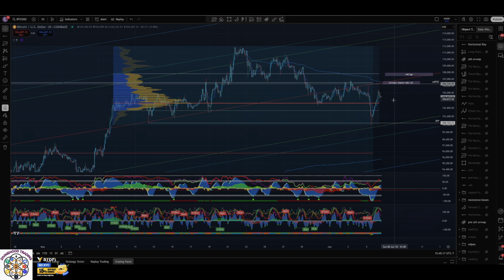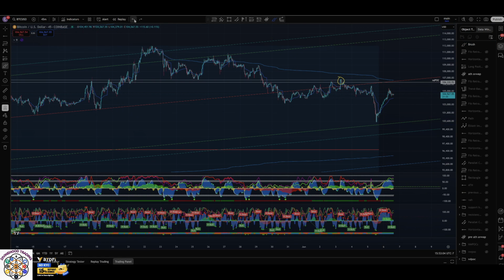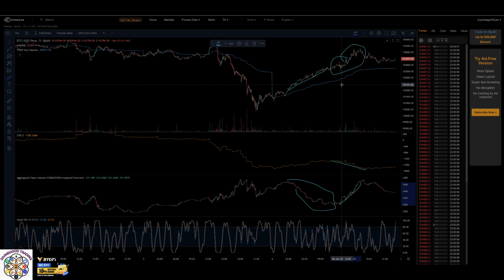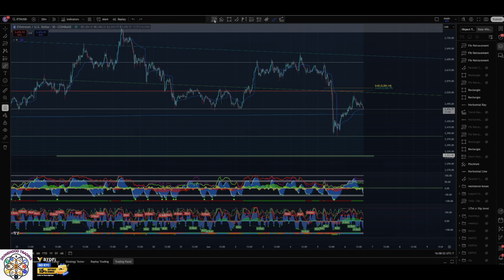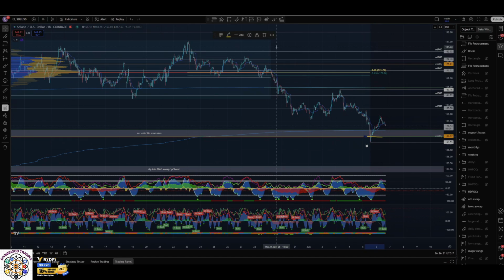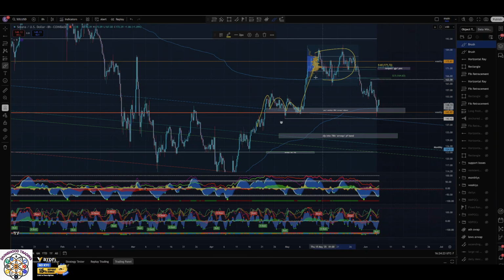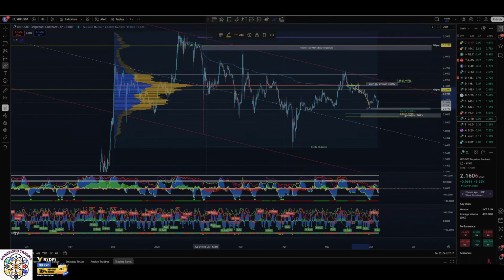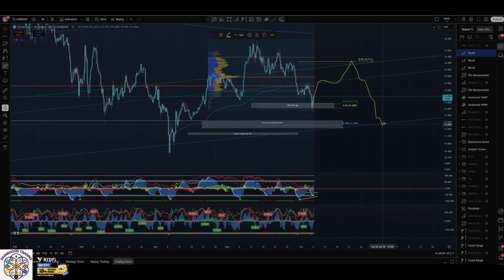Bitcoin V shape recovery! Is the dump over, or is this just a relief bounce? Plus Alts!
0:00 BTC
20:07 Eth
30:37 Sol
42:31 Sui
45:54 Xrp
51:02 Link

BYDFI will give us👇

✅ Welcome deposit bonus (UP TO $8100)
✅ FREE VIP 2 for 17% future trading fee discount
✅ No KYC & VPN compulsory include US & Canada
✅ 15% First deposit cashback

Join the Jayson Casper VIP discord and get access to all my Trade setups and real time guidence or to ask questions